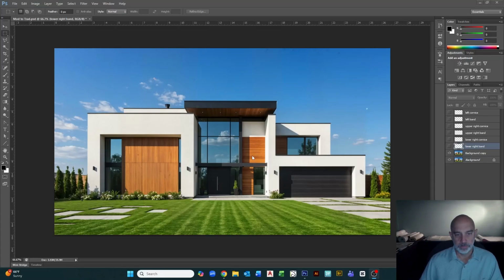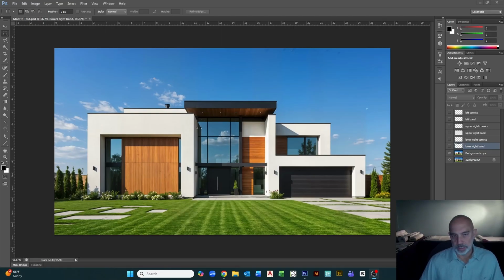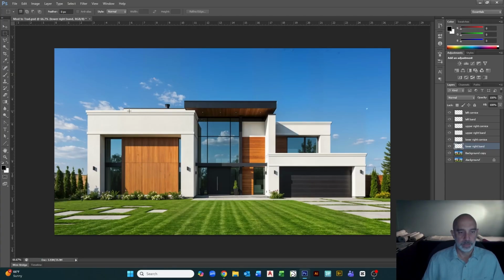How to take a modern home to the next level using classical architecture principles.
How to level up a modern home using classical architecture principles. In this episode I give a quick explanation of the visual strength that comes from post and beam symbols.